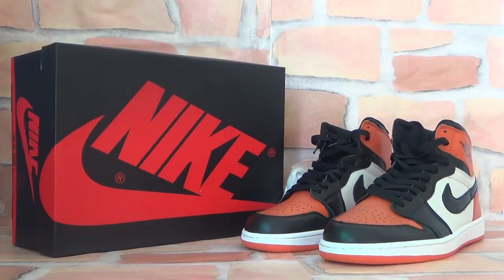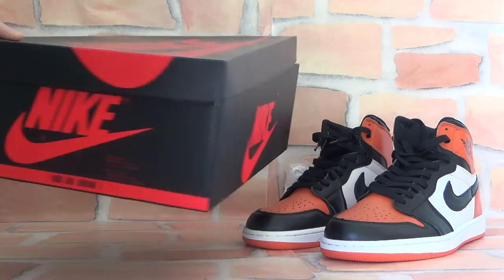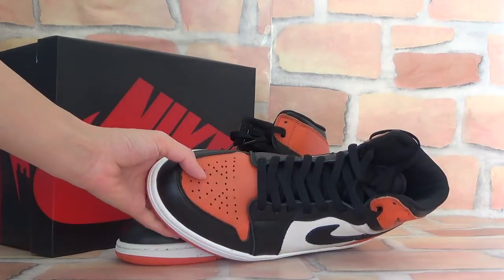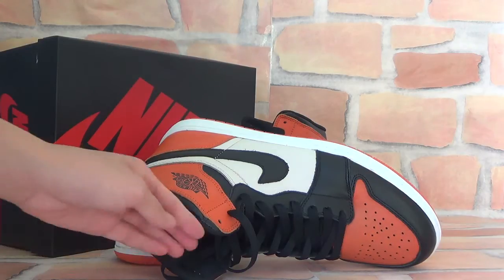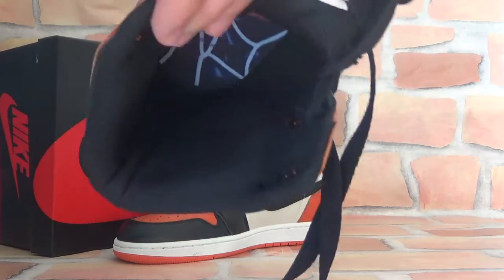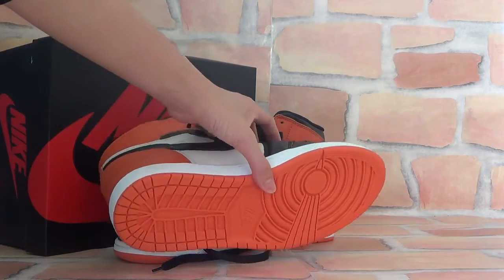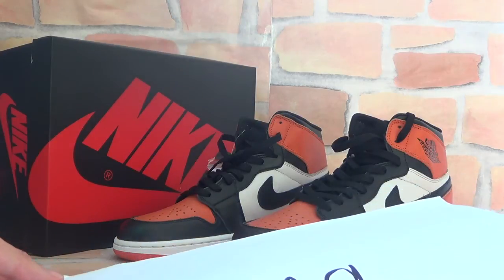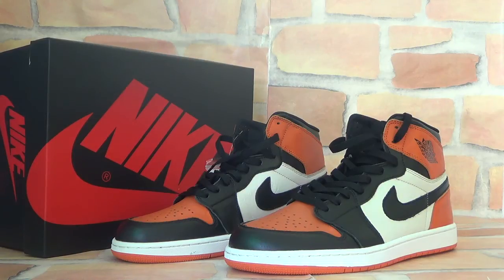Hot !!Authentic Air Jordan 1 Shattered Backboard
Skype: ratchetshoes
KiK:ratchetshoes2014
Wechat:ratchetshoes2014